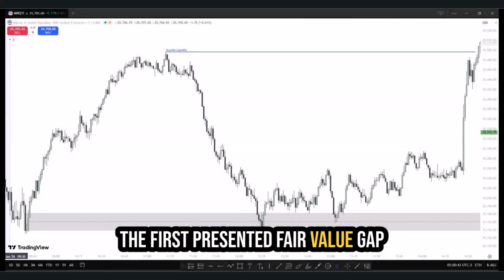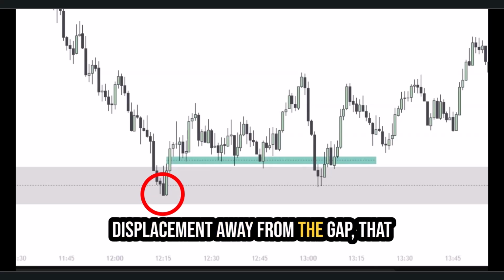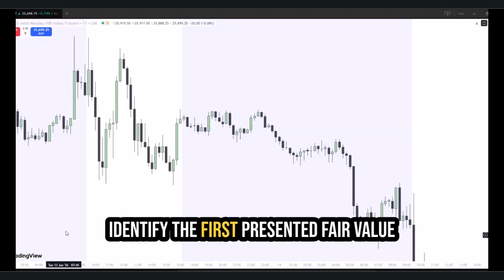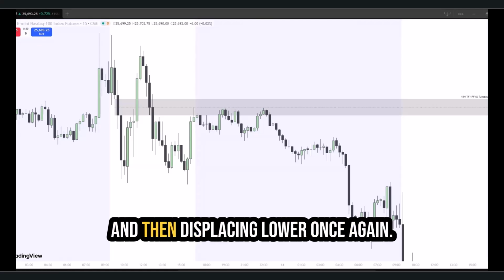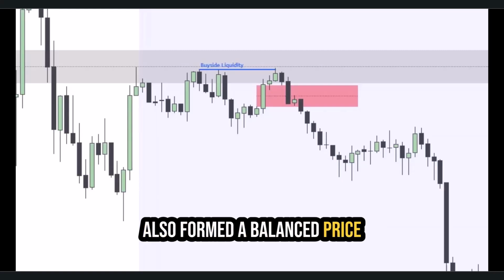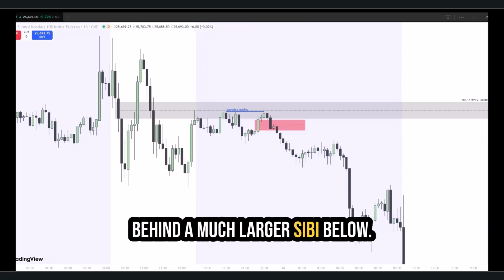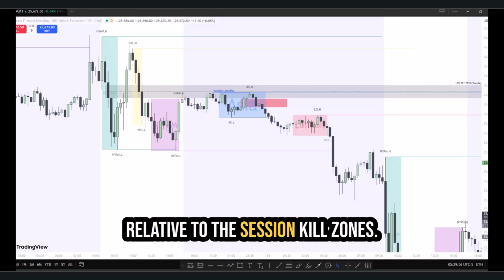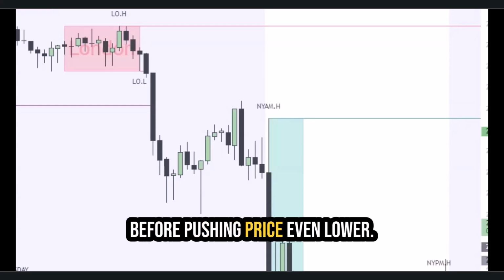Using the First Presented Fair Value Gap to Frame HTF Bias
In this video, I explain why the first presented fair value gap (1PFVG) is not limited to the one-minute chart and how the same concept can be applied across higher timeframes to frame bias, narrative, and trade ideas.

Using Nasdaq futures as an example, I walk through how the first presented fair value gap aligns with time, price, and session kill zones, and why price consistently seeks to trade back into these areas of value. You’ll see how this concept repeats across timeframes, how it interacts with liquidity, and how it can be used to structure a clean higher-timeframe narrative.

This video is intended for traders studying ICT concepts, smart money theory, and fair value gaps, who are looking to simplify their approach and improve consistency without relying on lower timeframes.